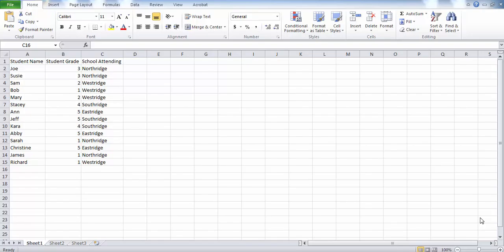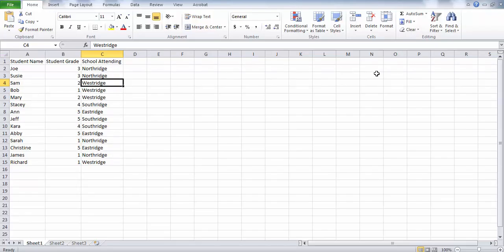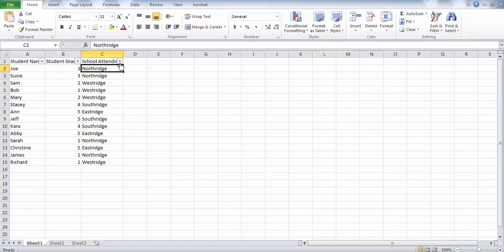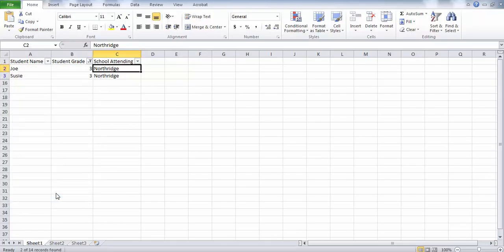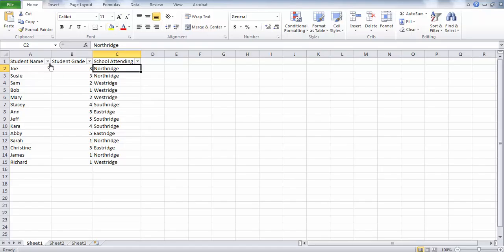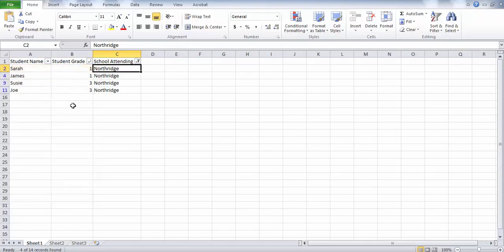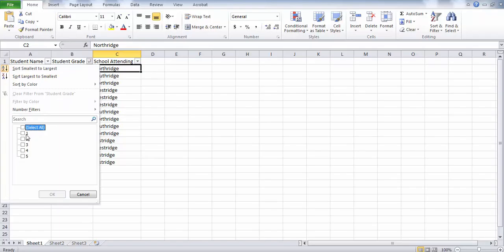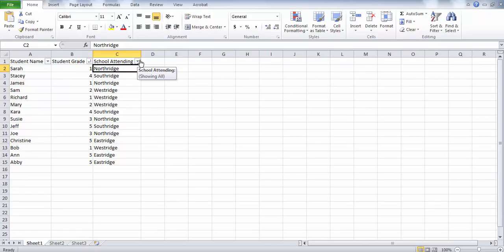Sort & Filter Tool